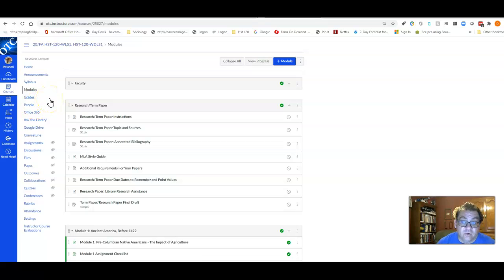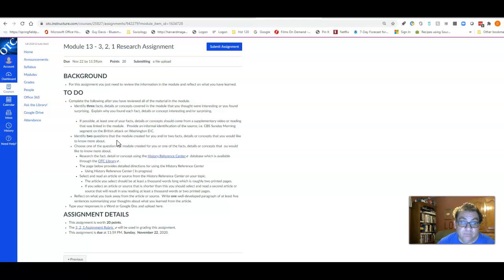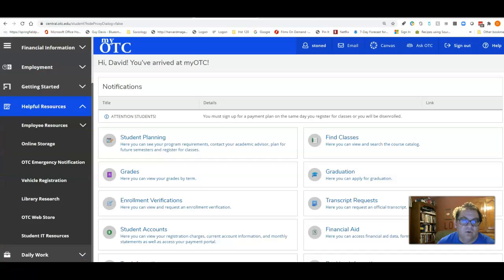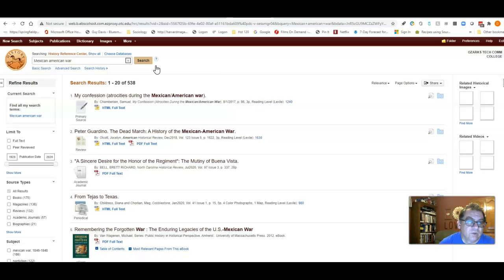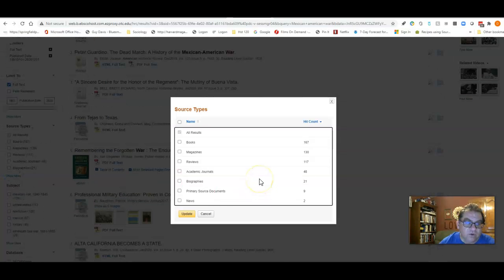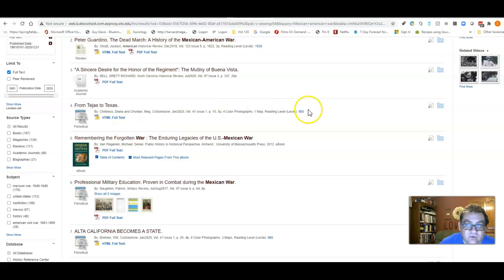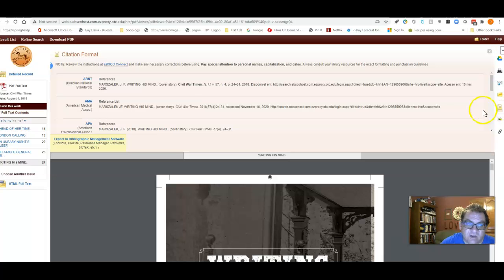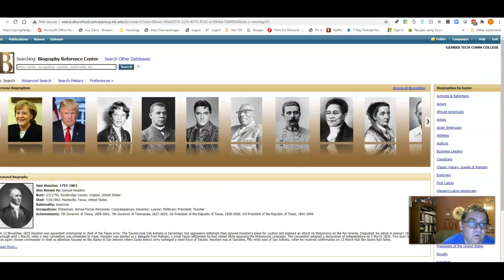How to Use History Reference Center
Explains how to use History Refercnec Center for the Module 13 - 3, 2, 1 Research Assignment